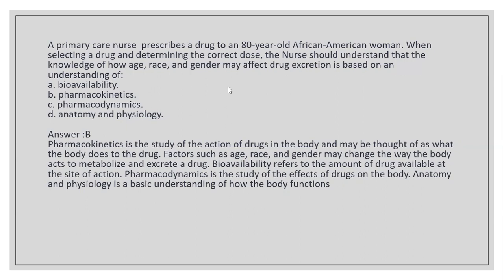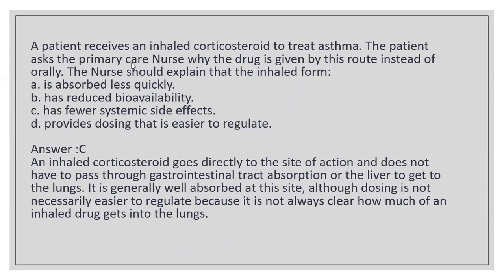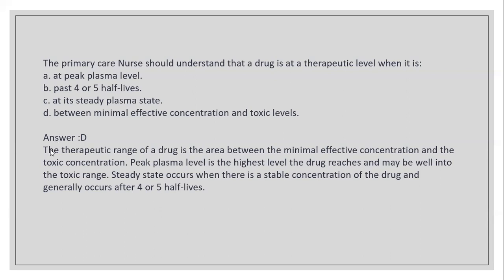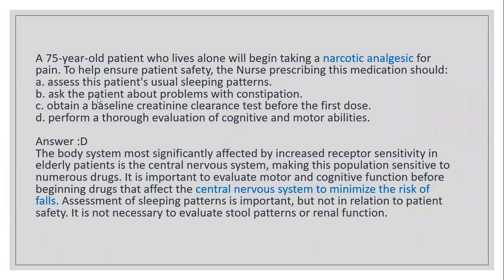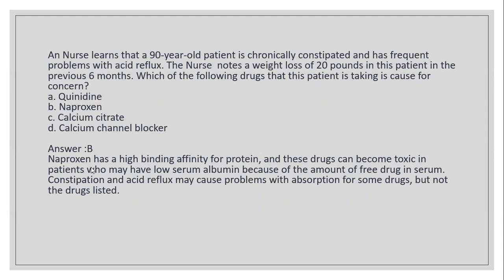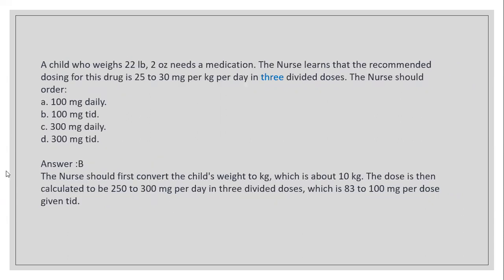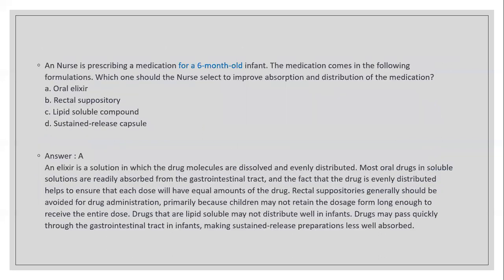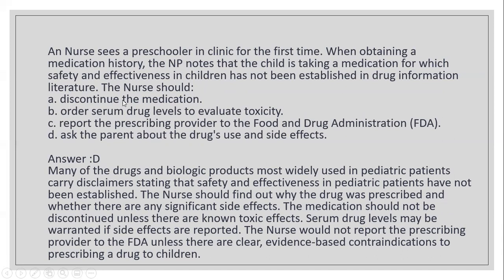Exam 1: Principles of Pharm in Pediatrics, Pregnancy, & Older Adults doses and medication for